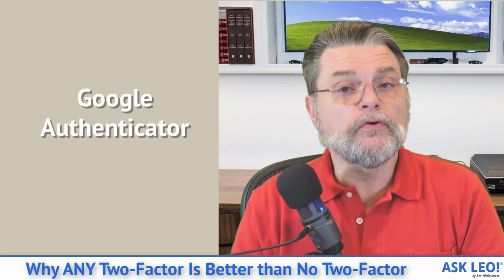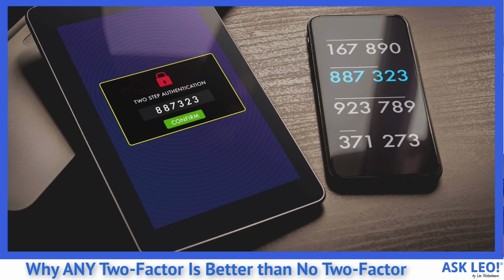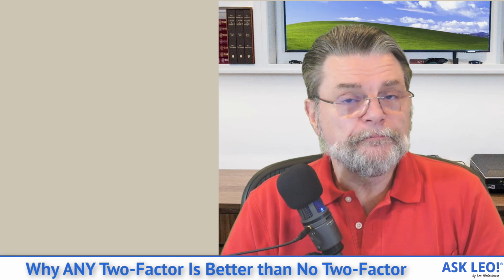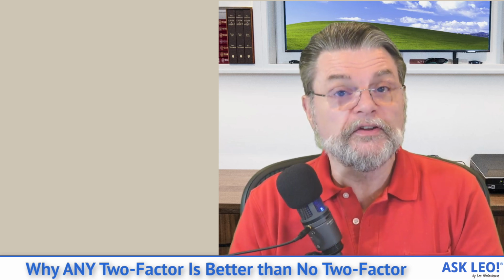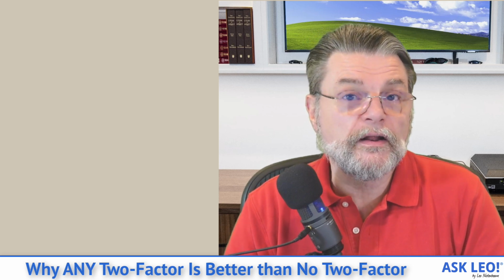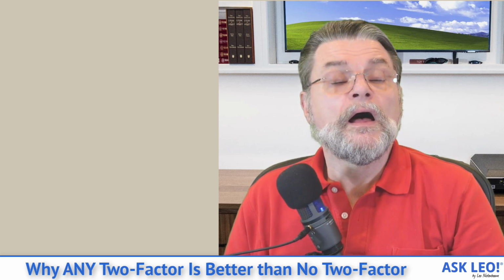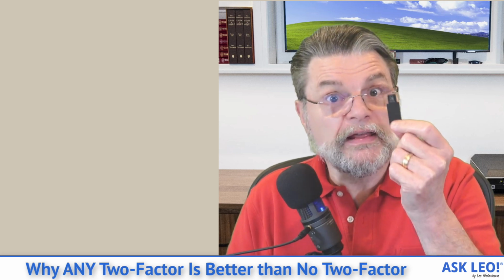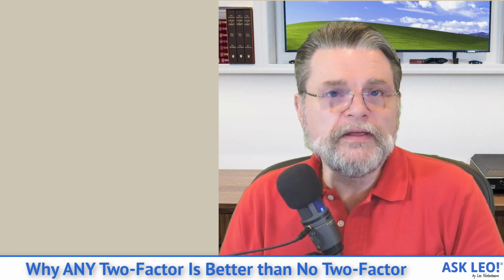Why ANY Two-Factor Is Better than No Two-Factor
⚠️ Headlines are proclaiming that two-factor authentication has been hacked. That in no way means you shouldn't use it. Your account is still much safer with two-factor enabled.

Chapters
0:00 Two-Factor Is Better
3:30 Exploiting two-factor
6:30 The weakest link